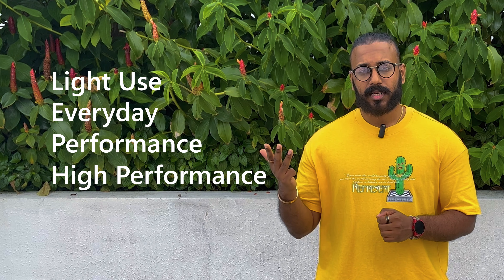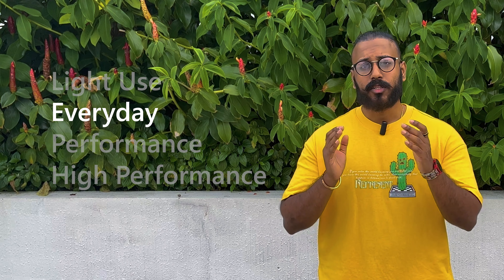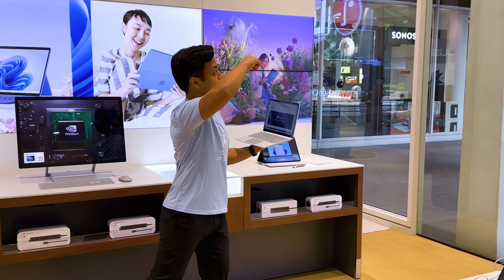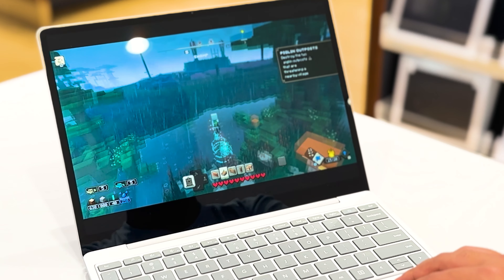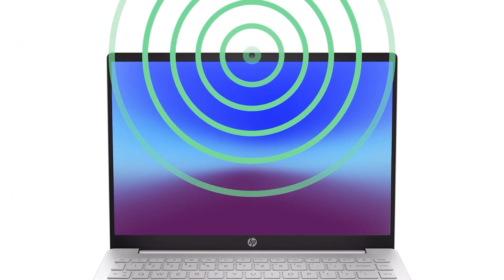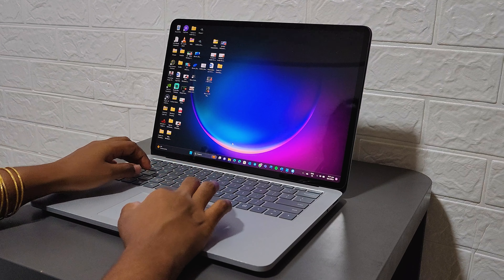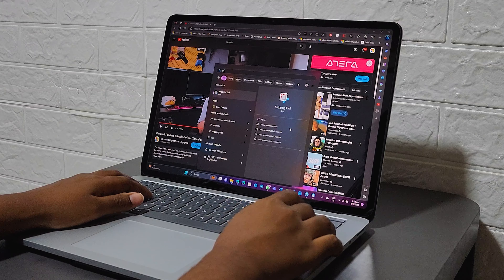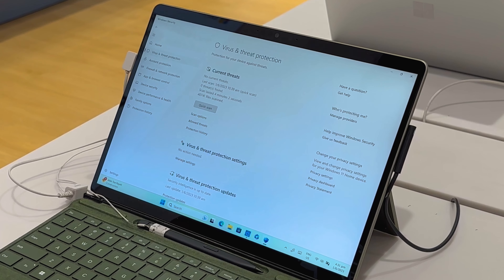Windows Collection | Everyday PCs (There are sooo many PCs to choose from!)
The market for PCs is saturated, there are many devices for different use case scenarios. So how would you choose which is suitable for you?

Welcome to Windows Collections, where we will help you find the perfect device for your needs.

Windows Collections :
- Light Use
- Everyday
- Performance
- High Performance

In this video, we would be talking about the Everyday Collection.
No matter the case, there is always a PC perfect for you.